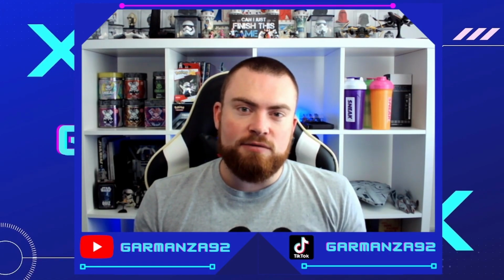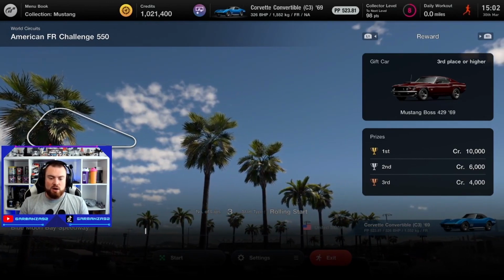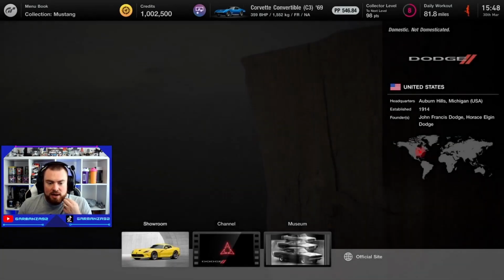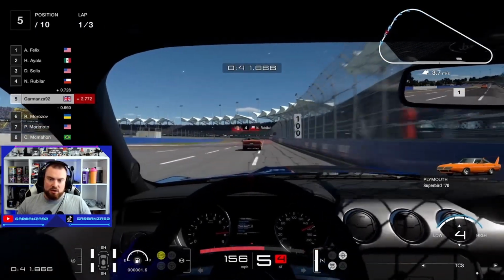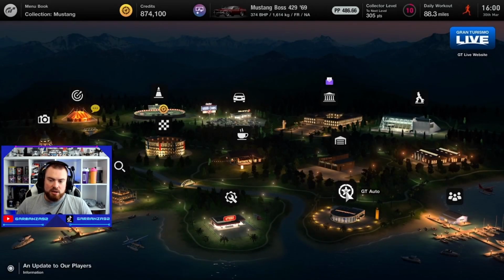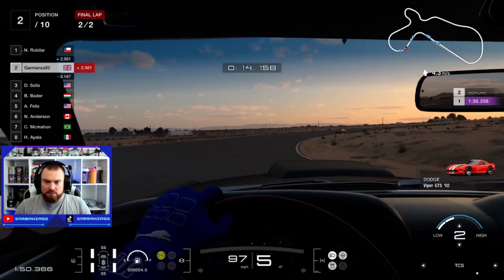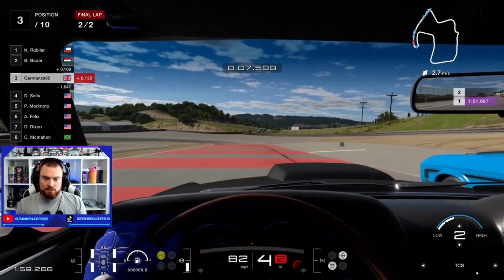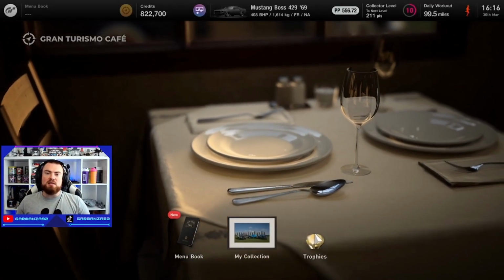Gran Turismo 7: Menu Book 14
Gran Turismo 7: Menu Book 14. Welcome to the Gran Turismo 7 Series. In this video we are back to collecting cars, this time round we need to collect one of my favourite car models, the Ford Mustang. So Let 's get stuck into collecting cars and completing our Menu Books.